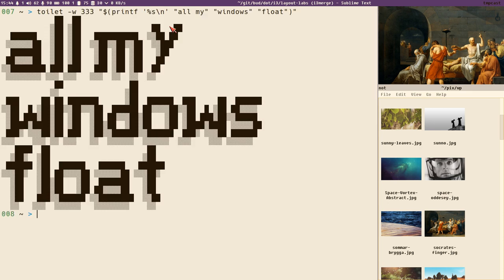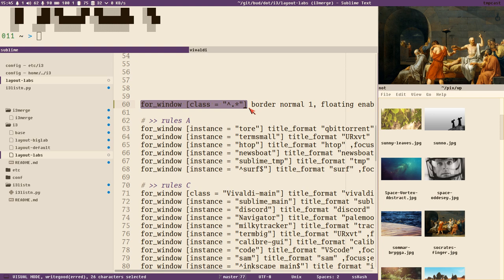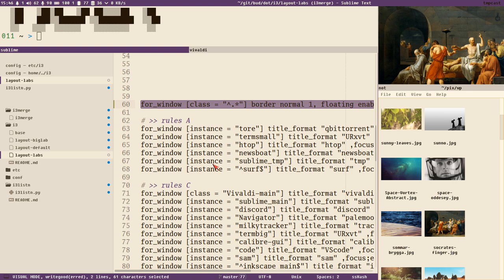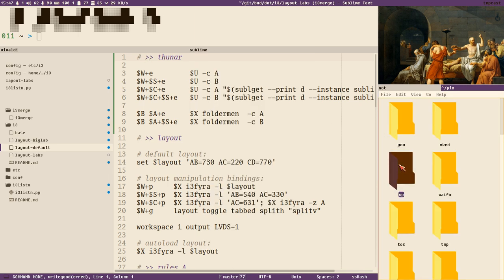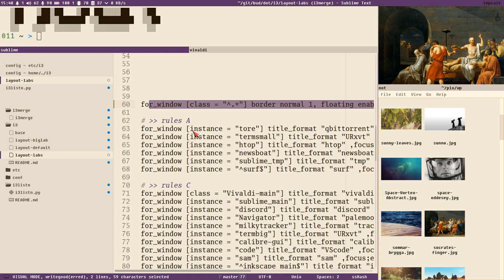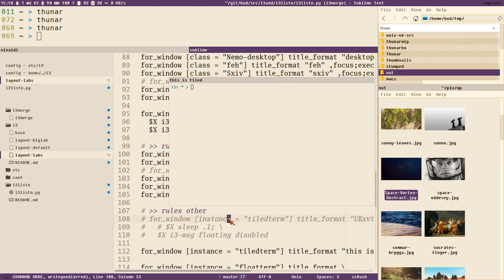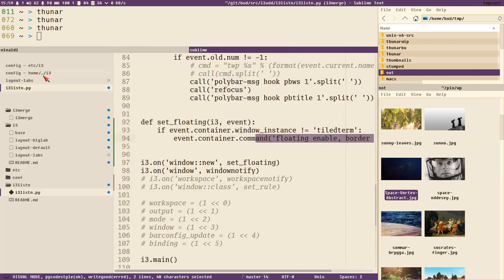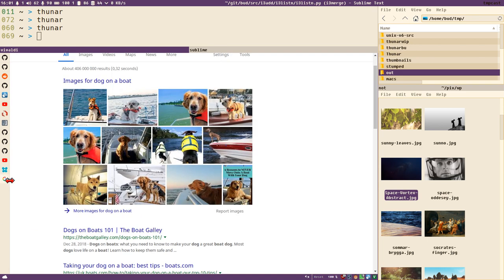HOW TO SET ALL WINDOWS FLOATING IN I3WM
for_dog [location="on a boat"] color yellow